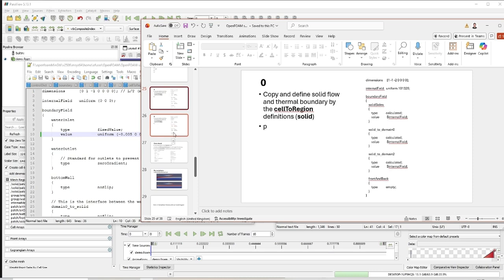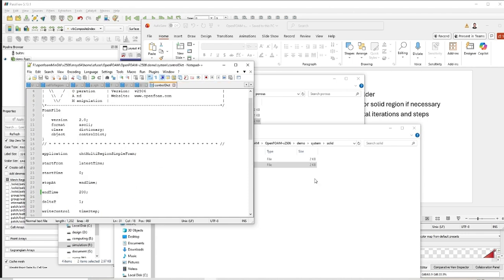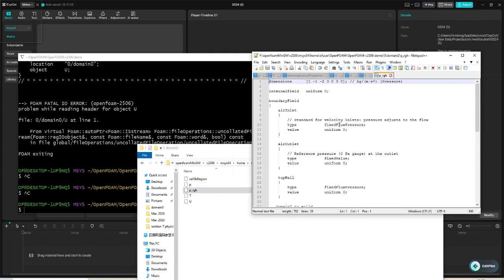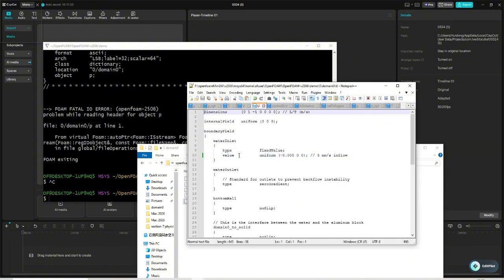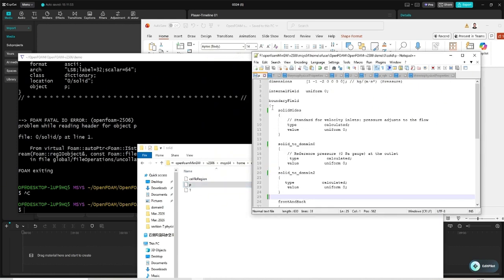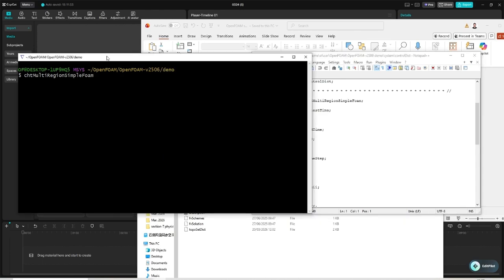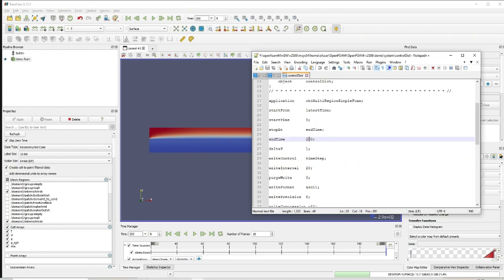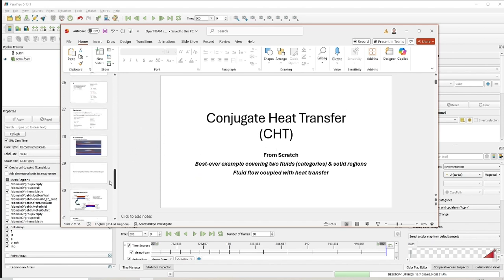OpenFOAM Conjugate Heat Transfer (CHT) From Scratch (Section_8): Solving & Post (Debugging,中文字幕)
OpenFOAM从零开始构建流固耦合换热: 第八节 求解,调试及后处理